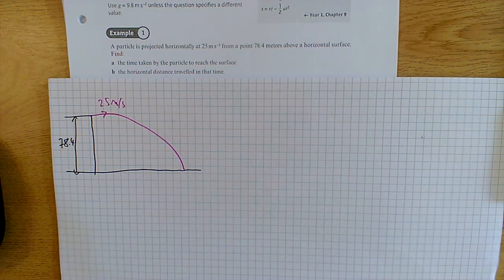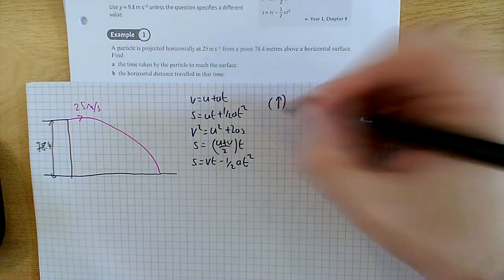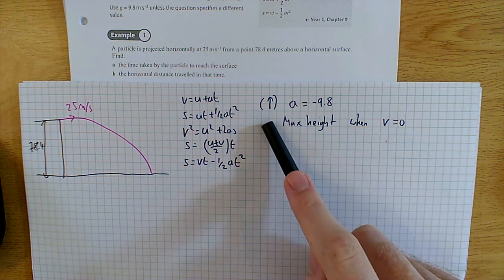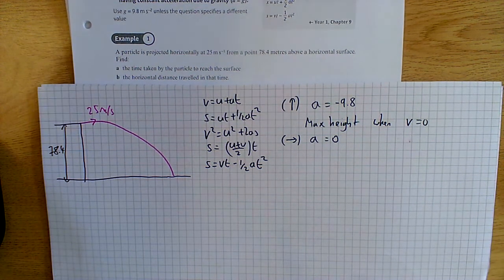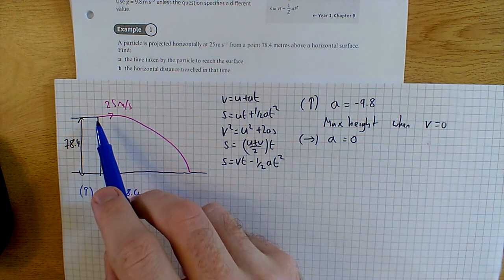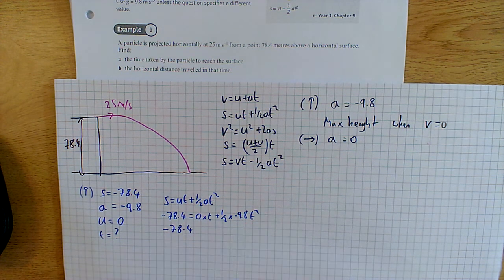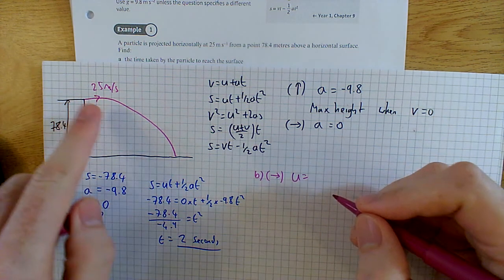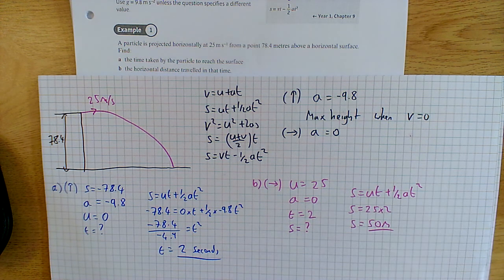Year 2 Mechanics - 6.1 Projectiles - Example 1